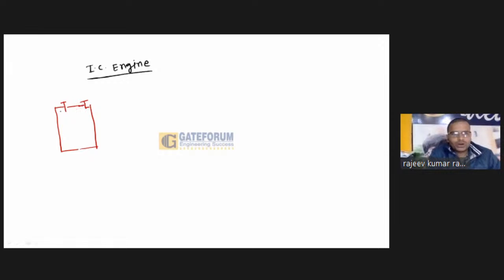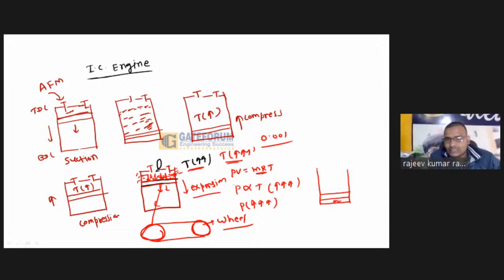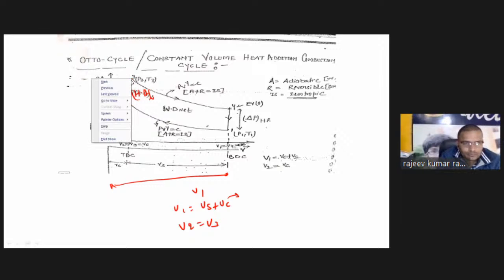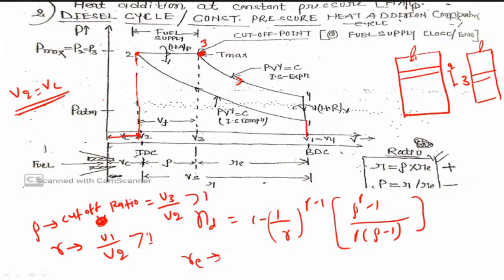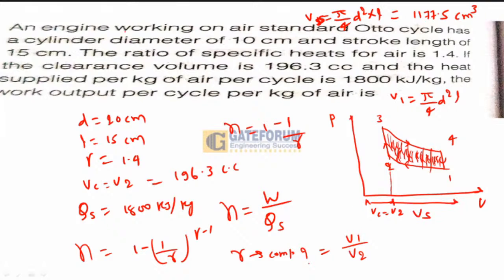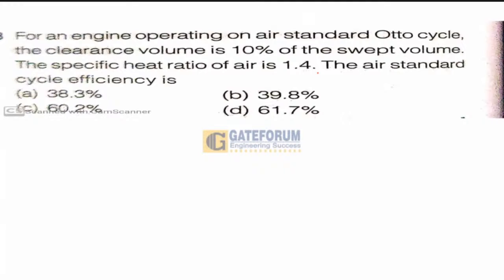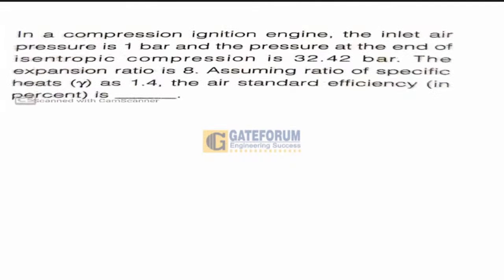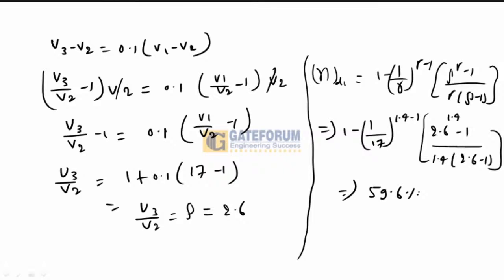High Impact GATE Sessions on Thermal Science by Rajeev Sir I IC Engines I Mechanical